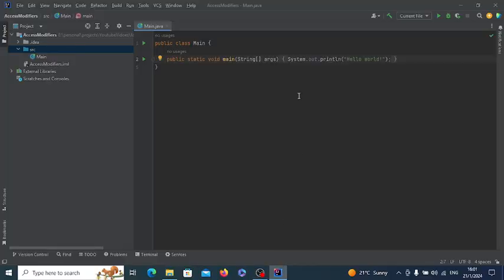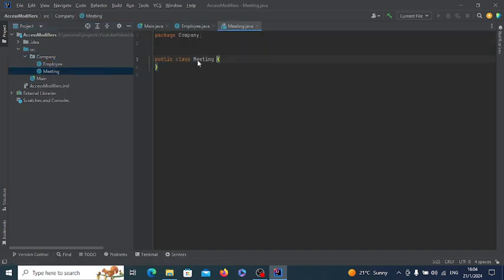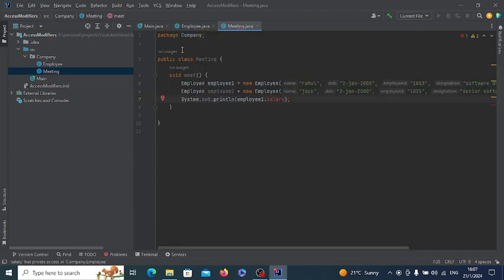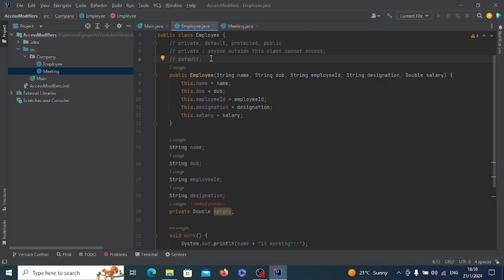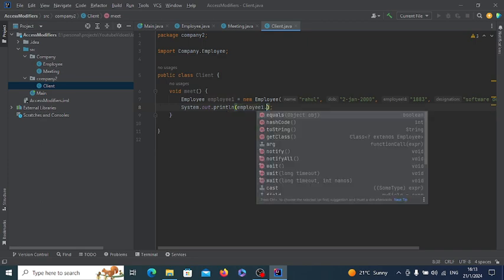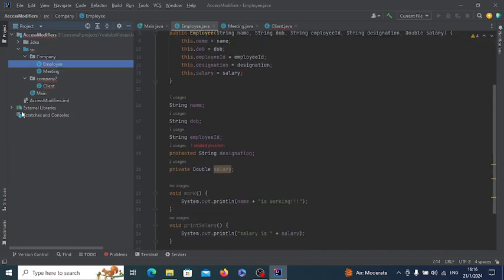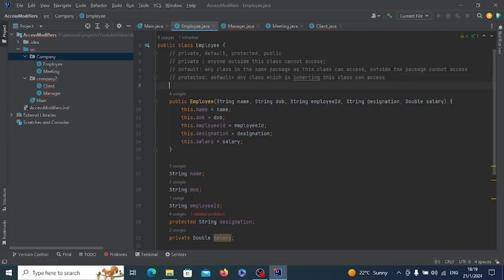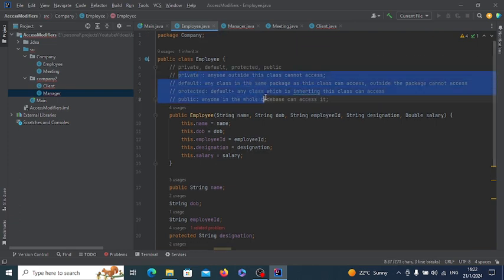Access Modifiers java : public private protected default | easy to learn by example coded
In Java, access modifiers play a crucial role in controlling the visibility and accessibility of classes, methods, and fields within your codebase. Whether you're a beginner or an experienced developer, understanding these access modifiers is fundamental to writing robust and maintainable Java programs.

This video provides a comprehensive overview of the four access modifiers in Java:

Public: Public access modifier allows a class, method, or field to be accessible from any other class.
Private: Private access modifier restricts the access of a class member to within its own class. It ensures encapsulation and data hiding.
Protected: Protected access modifier allows the member to be accessed within its own package and by subclasses even if they are in different packages.
Default (Package-private): If no access modifier is specified, it defaults to package-private, where the member is accessible only within its own package.
Throughout the video, we'll explore examples and use cases for each access modifier, illustrating how they impact the design and behavior of your Java programs. Understanding when and where to use each modifier is essential for writing secure, maintainable, and scalable code.

Whether you're diving into object-oriented programming, preparing for Java certification exams, or simply looking to enhance your Java skills, mastering access modifiers is a crucial step in your journey as a Java developer. Watch this video to gain a solid understanding of access modifiers and take your Java programming to the next level!